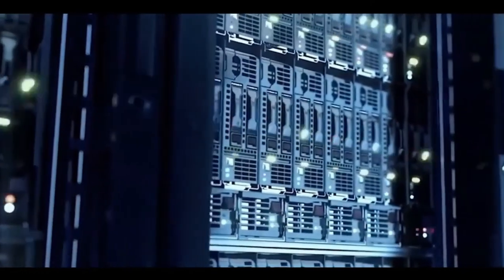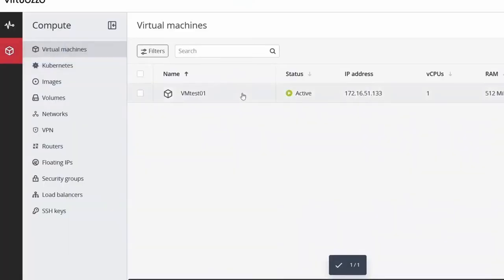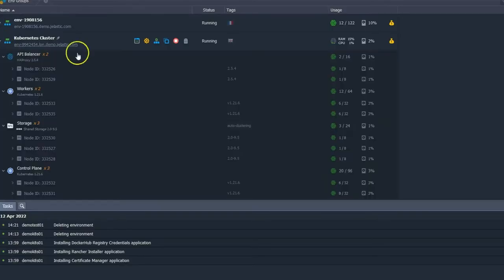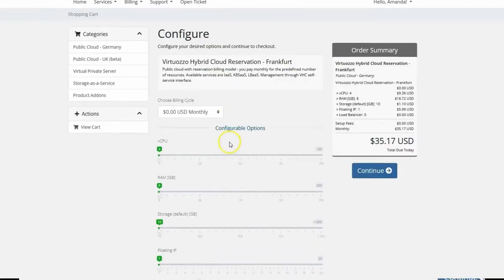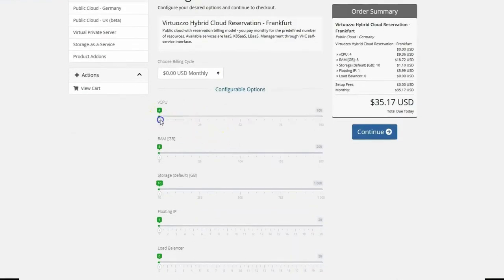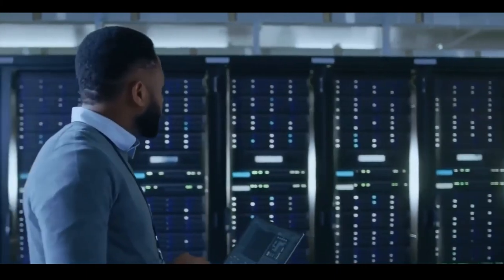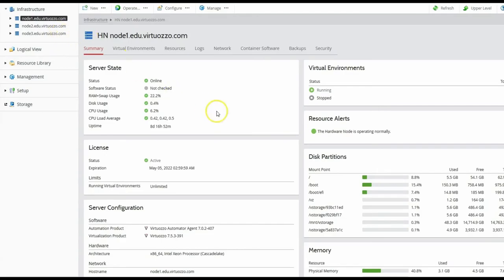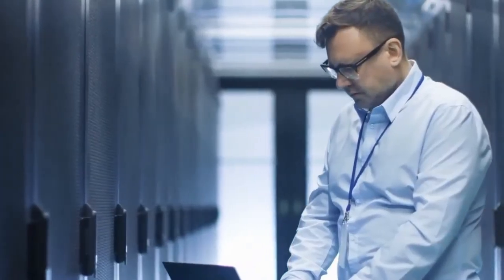Virtuozzo Solutions and Product Portfolio Overview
Virtuozzo enables Service Providers (HSPs, MSPs, CSPs) ​to build and grow their own profitable cloud business​ by providing software and services they can use to offer extensive portfolios of IaaS, PaaS, and XaaS products​ with the fastest time to market, the greatest ease of use and maximum profitability​. So, they can provide a better alternative to the large hyperscale clouds, win new customers, and grow.

Here are the use cases covered by Virtuozzo:
- Deployment Models: Public​, Private, Hybrid and ​Multi-Cloud​, Shared and VPS Hosting
- Infrastructure-as-a-Service : any cloud or bare metal orchestration
- Platform-as-a-Service: DevOps automation and application management​
- Kubernetes-as-a-Service​: containers and K8s management
- Storage-as-a-Service​: hyperconverged storage, S3-aaS
- Application-as-a-Service: WordPress-aaS, DBaaS, Marketplace, CDN, SaaS-enablement